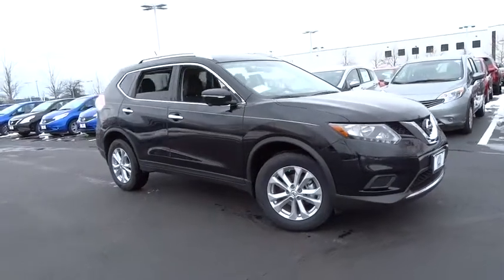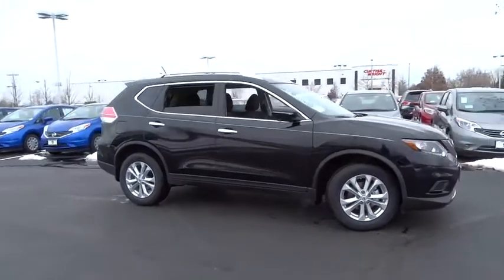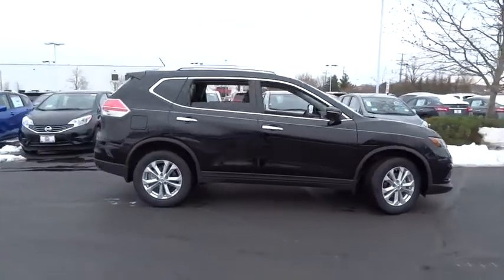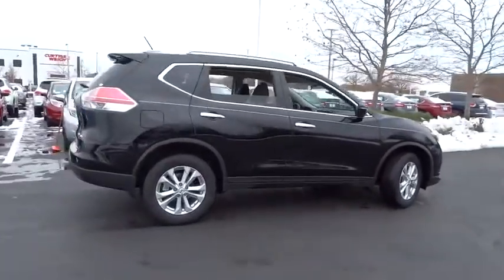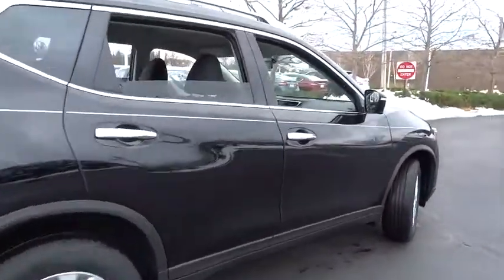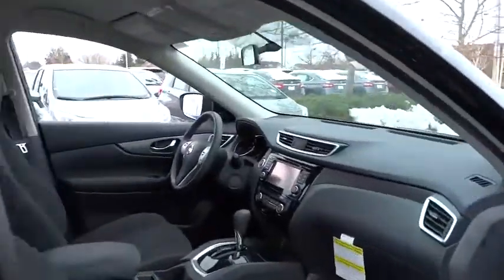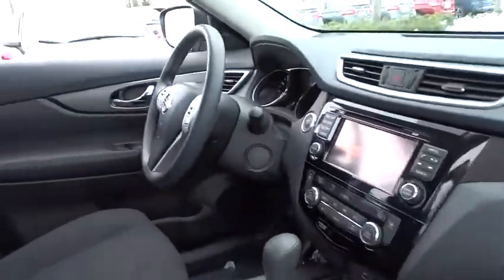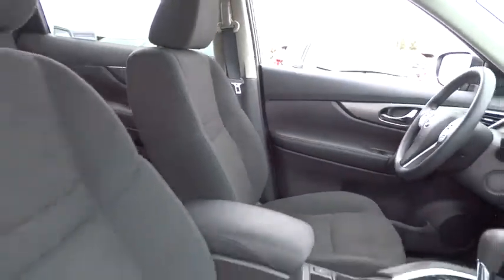2015 Nissan Rogue Schaumburg, Palatine, Arlington Heights, Buffalo Grove, Barrington, IL 27635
2015 Nissan Rogue
Arlington Nissan

Arlington Nissan
1100 West Dundee Road

AWD. Bears the load so you don't have to. A real treat to drive. This wonderful 2015 Nissan Rogue is the rare family vehicle you are looking to get your hands on. Neat little fuel-efficient ride here, folks! No trip is too far, nor will it be too boring! This Rogue is nicely equipped with features such as SV Premium Package (Around View Monitor, Blind Spot Warning, Heated Outside Mirrors, Heated Seats, and Power Liftgate), AWD, 4-Wheel Disc Brakes, 5.694 Axle Ratio, 6 Speakers, ABS brakes, Air Conditioning, Alloy wheels, AM/FM radio: SiriusXM, Anti-whiplash front head restraints, Automatic temperature control, Brake assist, Bumpers: body-color, CD player, Cloth Seat Trim, Delay-off headlights, Driver door bin, Driver vanity mirror, Dual front impact airbags, Dual front side impact airbags, Electronic Stability Control, Floor Mats & 2-PC Cargo Area Protector, Four wheel independent suspension, Front anti-roll bar, Front Bucket Seats, Front Center Armrest w/Storage, Front dual zone A/C, Front reading lights, Fully automatic headlights, Illuminated entry, Low tire pressure warning, MP3 decoder, Occupant sensing airbag, Outside temperature display, Overhead airbag, Overhead console, Panic alarm, Passenger door bin, Passenger vanity mirror, Power door mirrors, Power driver seat, Power steering, Power windows, Radio data system, Radio: AM/FM/CD/RDS/AUX NissanConnect, Rear anti-roll bar, Rear window defroster, Rear window wiper, Remote keyless entry, Roof rack: rails only, Security system, Speed control, Speed-sensing steering, Splash Guards, Split folding rear seat, Spoiler, Steering wheel mounted audio controls, Tachometer, Telescoping steering wheel, Tilt steering wheel, Traction control, Trip computer, Turn signal indicator mirrors, and Variably intermittent wipers.